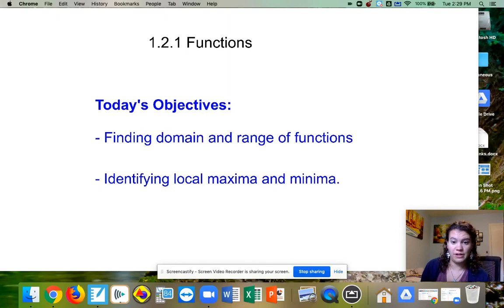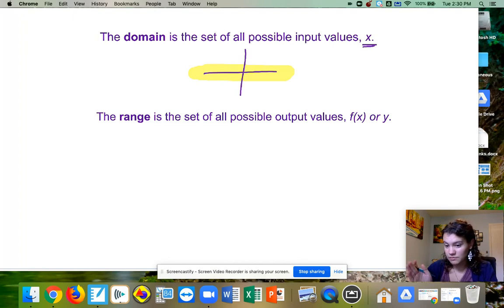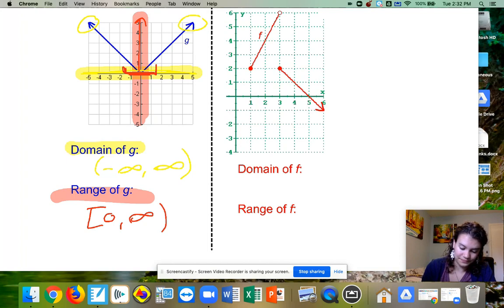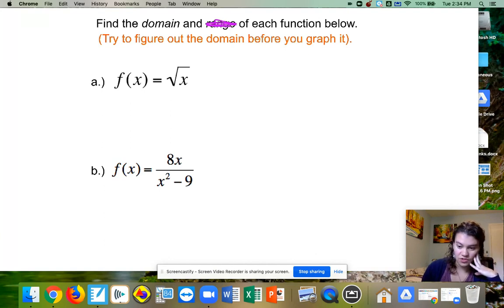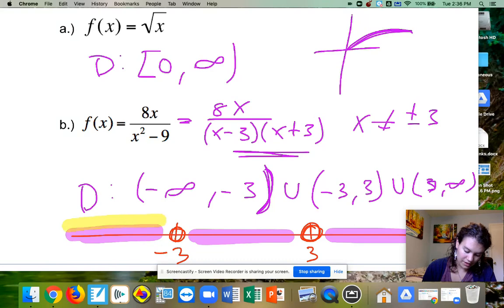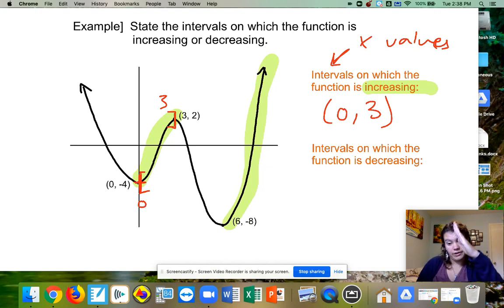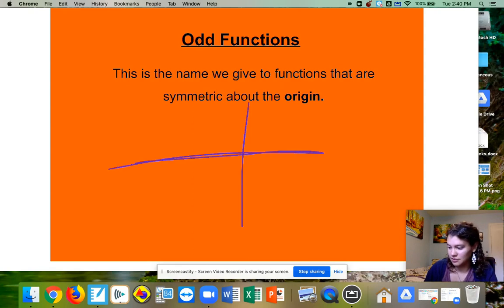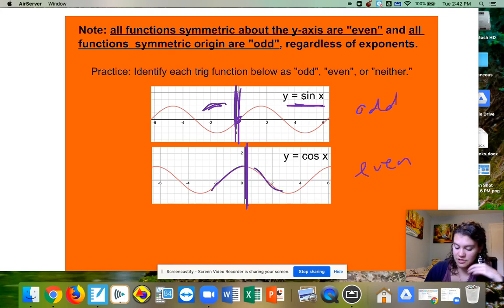1.2.1 Functions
Domain and range, increasing and decreasing, and function symmetry.